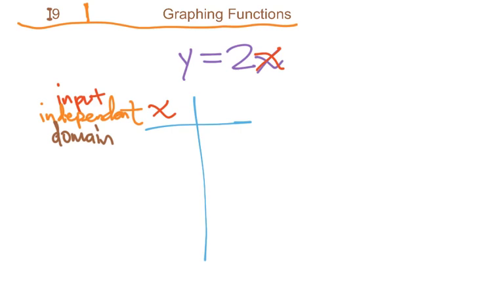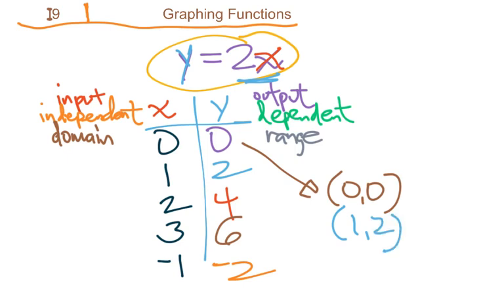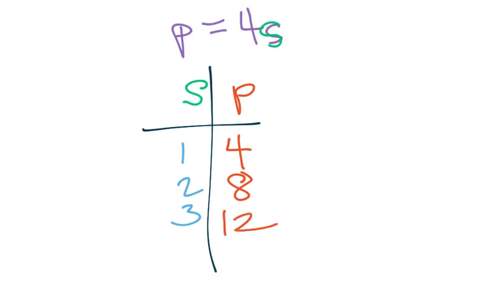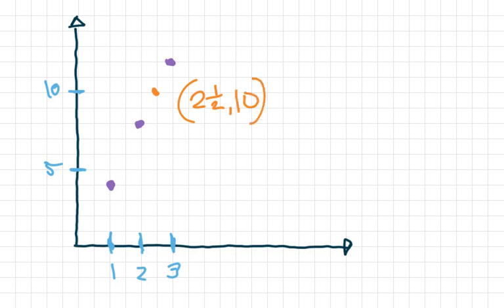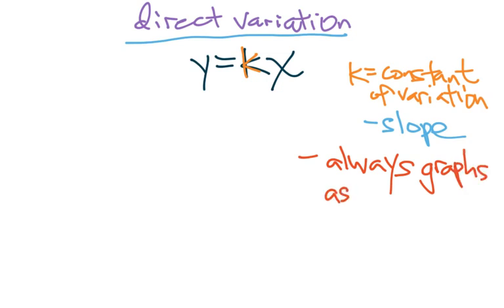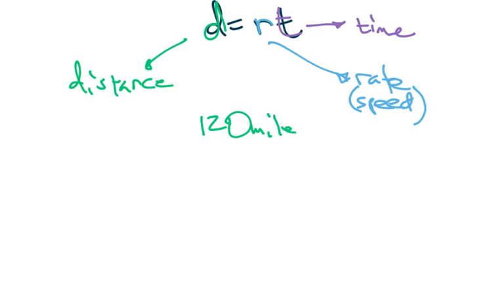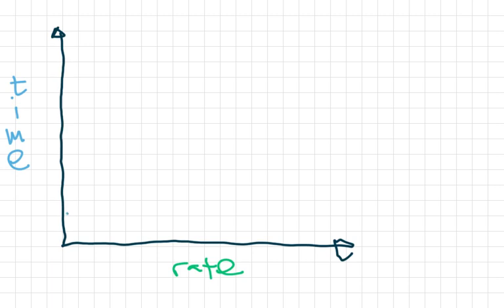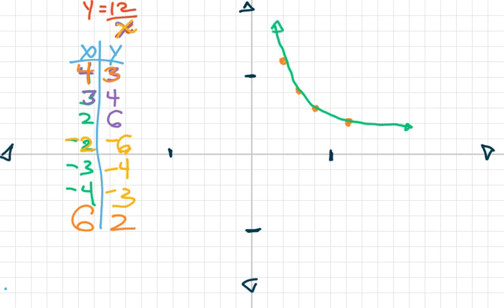Graphing Functions 7B I9